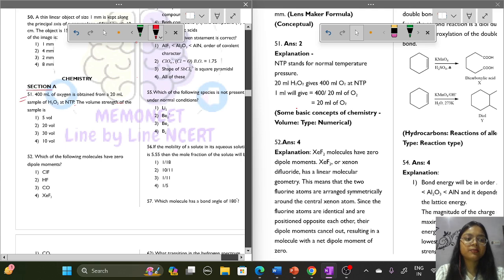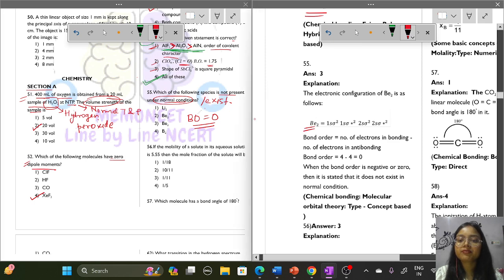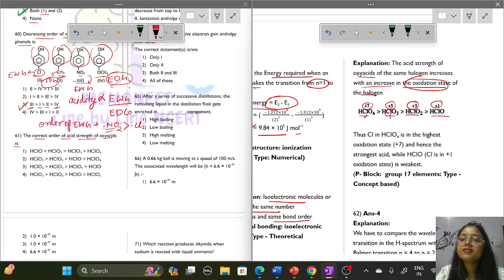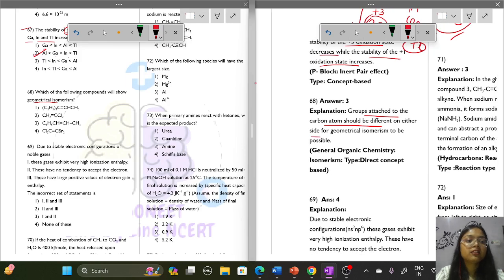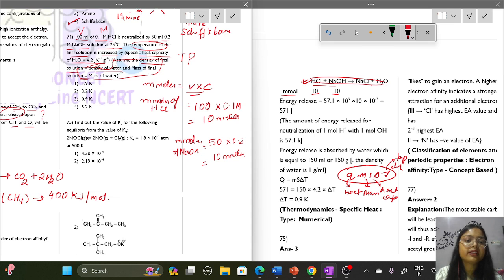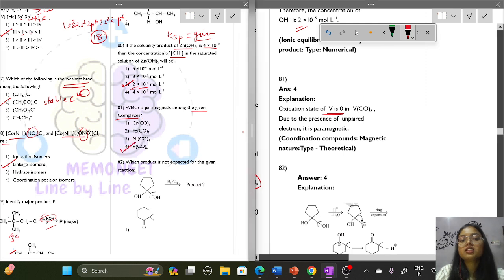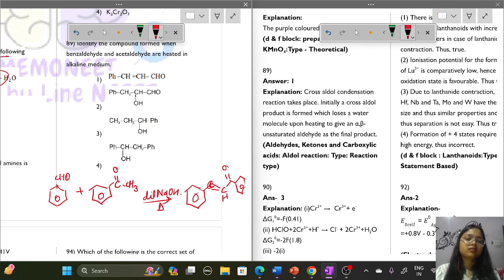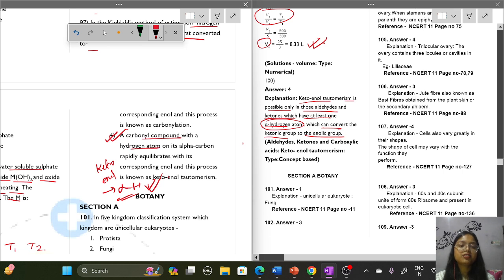All In One Brahmastra Test series ❤️| Chemistry Solution | Full length Test - 06🔥🔥💜